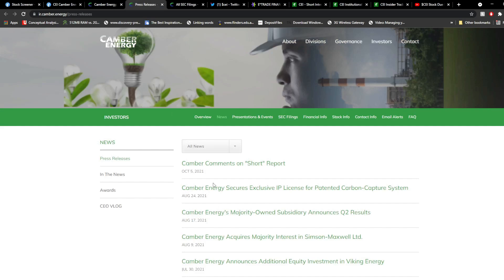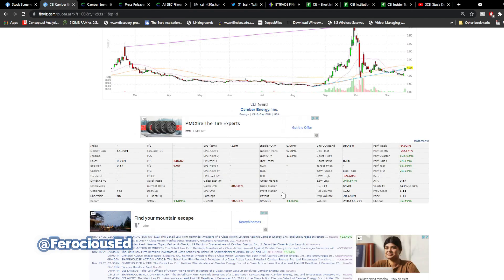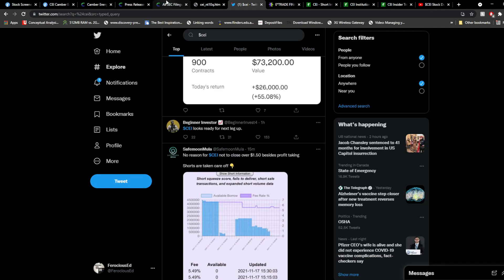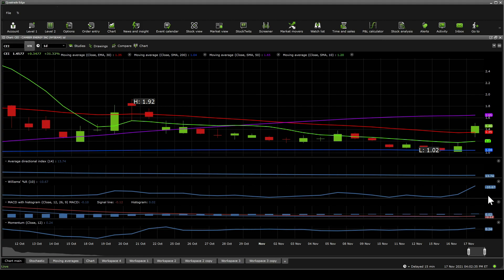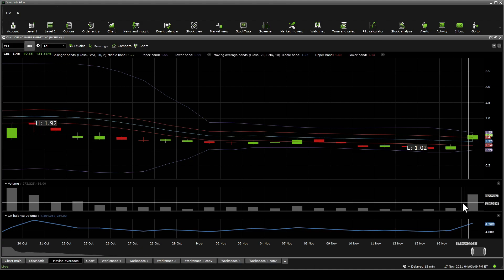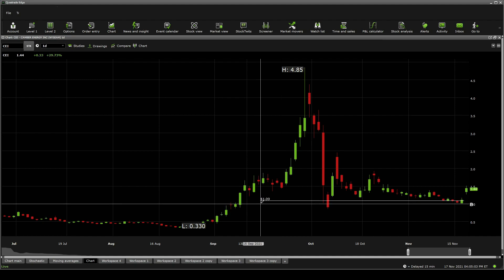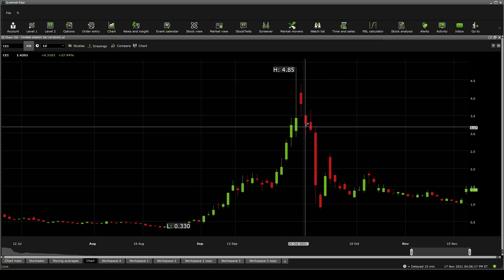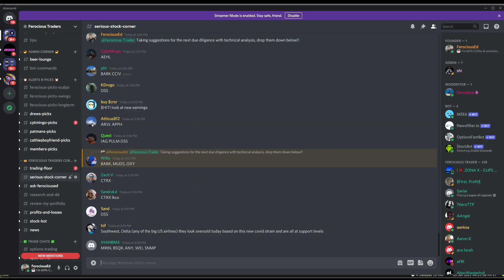$CEI Stock Due Diligence & Technical analysis - Price prediction (15th Update)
Camber Energy, Inc., an independent oil and natural gas company, engages in the acquisition, development, and sale of crude oil, natural gas, and natural gas liquids (NGL) in the Cline shale and upper Wolfberry shale in Glasscock County, Texas. As of March 31, 2020, its total estimated proved reserves were 133,442 million barrels of oil equivalent comprising 54,850 barrels of crude oil reserves, 43,955 barrels of NGL reserves, and 207,823 million cubic feet of natural gas reserves. The company was formerly known as Lucas Energy Inc. and changed its name to Camber Energy, Inc. in January 2017. Camber Energy, Inc. was incorporated in 2003 and is based in Houston, Texas.

0:00 Intro
0:07 Due Diligence
3:19 Technical Analysis